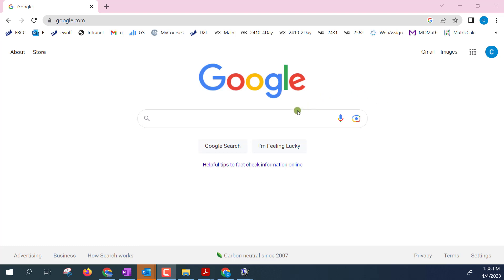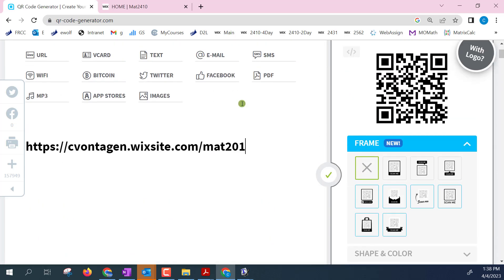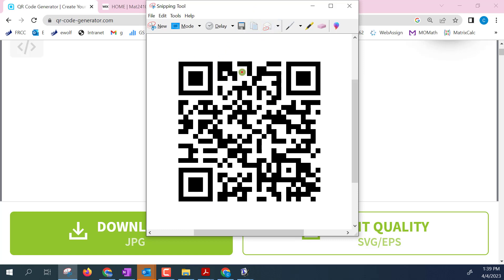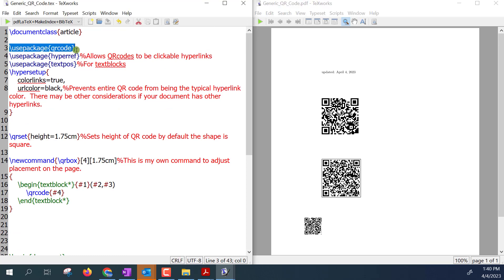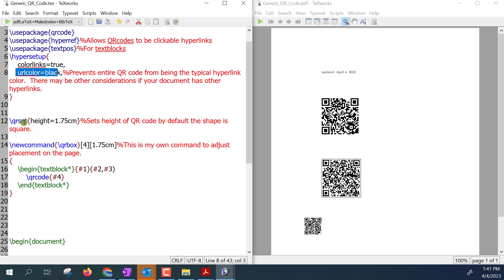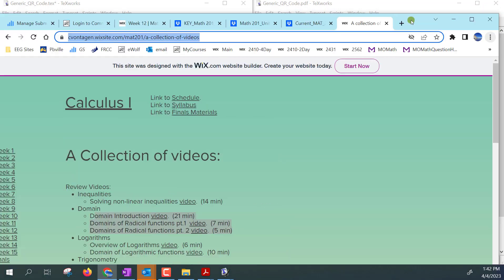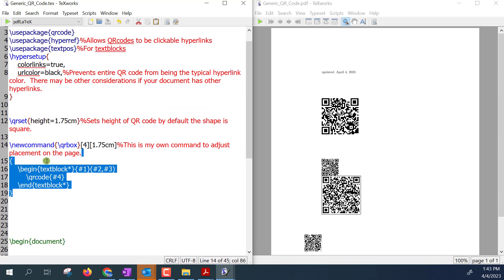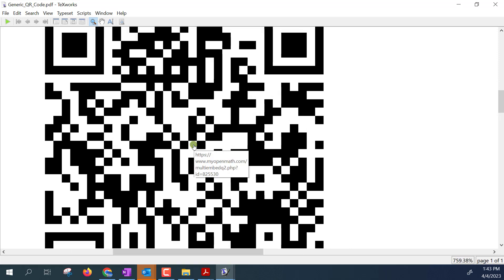Making QR Codes from Websites and LaTeX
I show two methods for obtaining QR codes.  The first is a work-around to generate standard jpeg codes, while the second creates vector-based "clickable" codes using LaTeX.